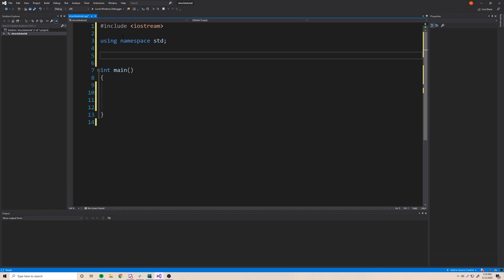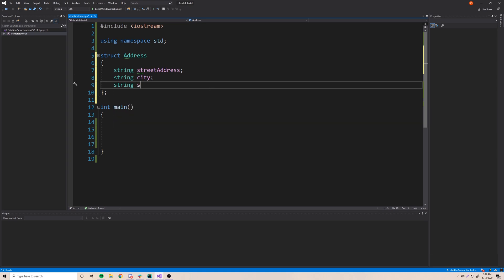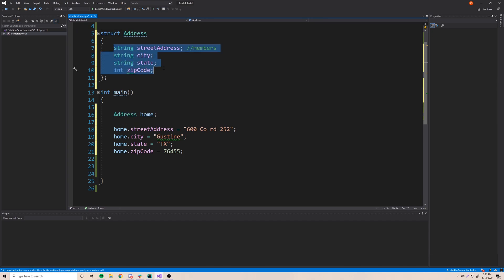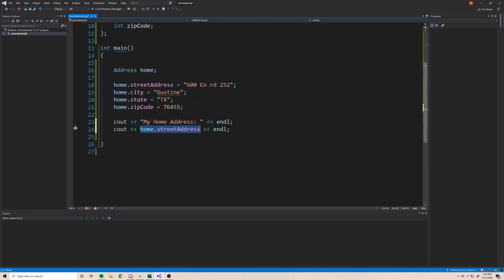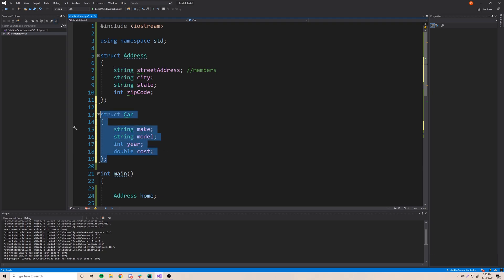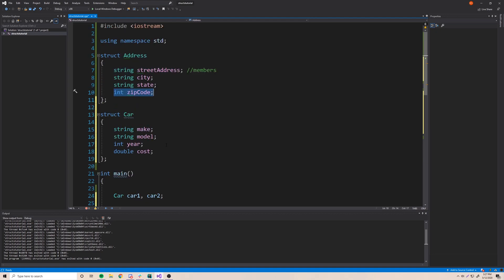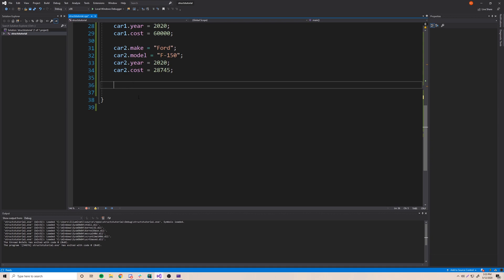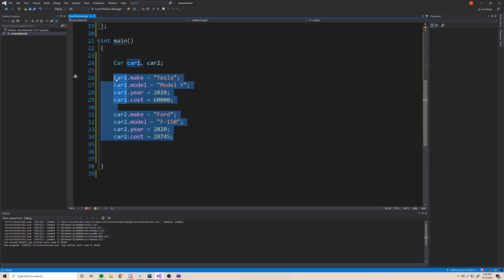C++ Tutorial [32] - Structures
In this episode, I show you how to make custom user defined data types with Strucutres in C++. This is the first abstract data type we will take a look at.